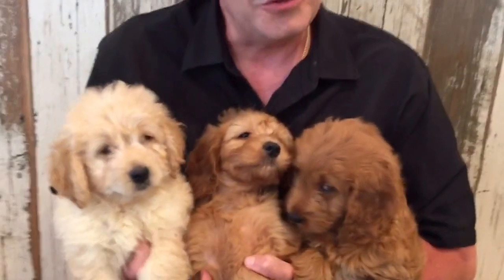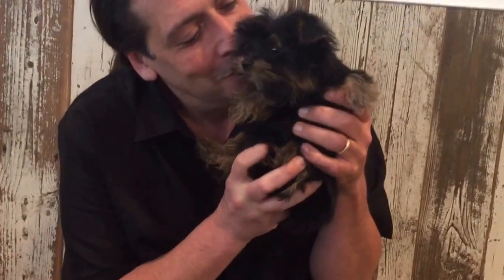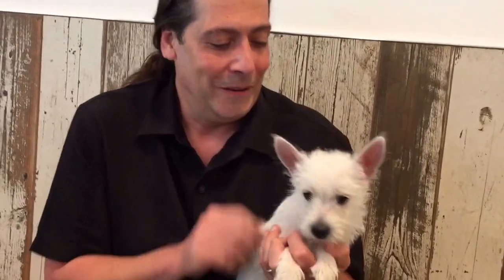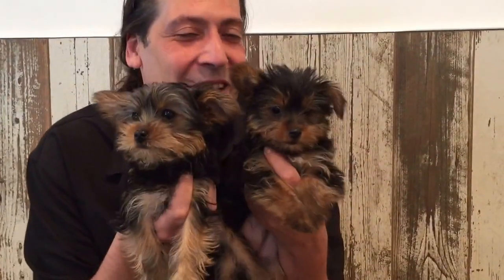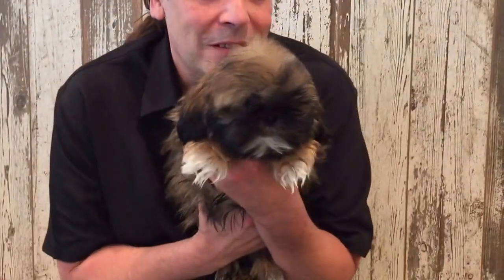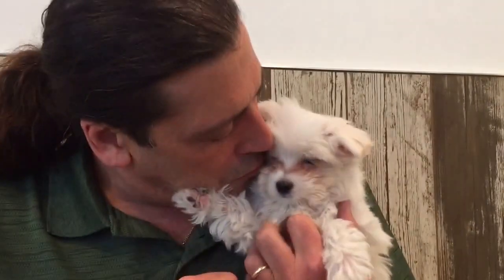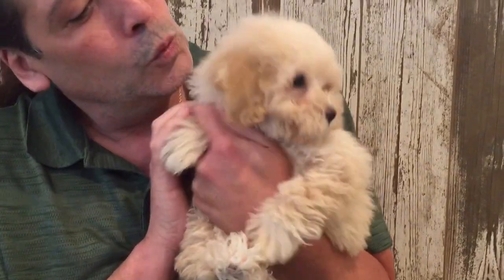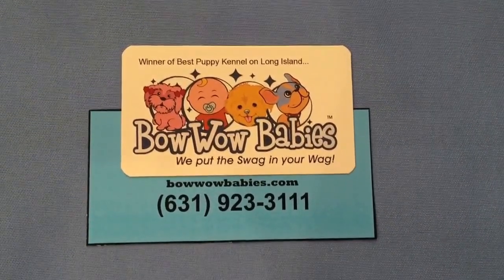Bow Wow Babies New Arrivals 1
Bow Wow Babies new arrivals.Check out these perfect puppies currently available at Bow Wow Babies in Huntington New York. Call us to inquire about these beautiful little monsters.